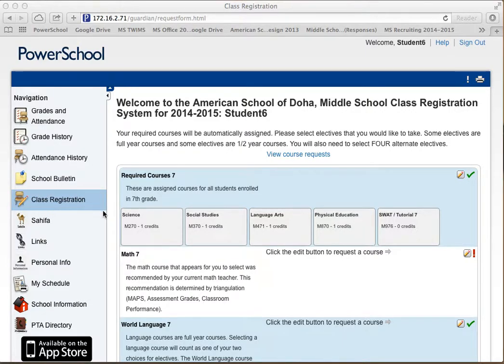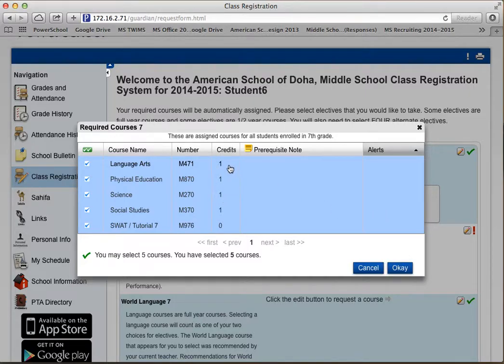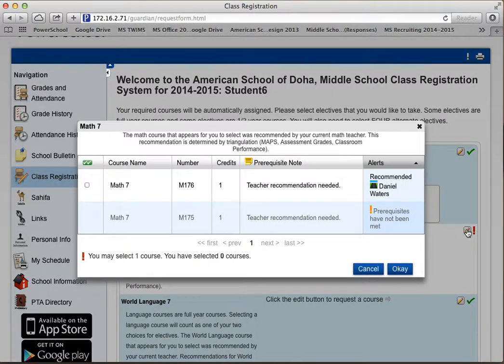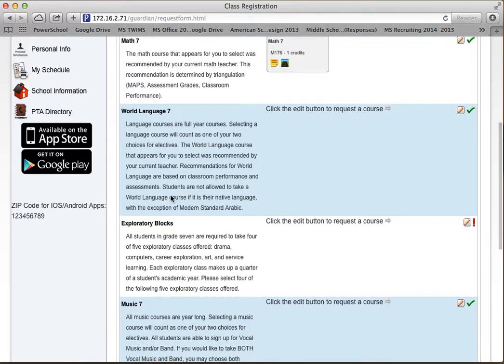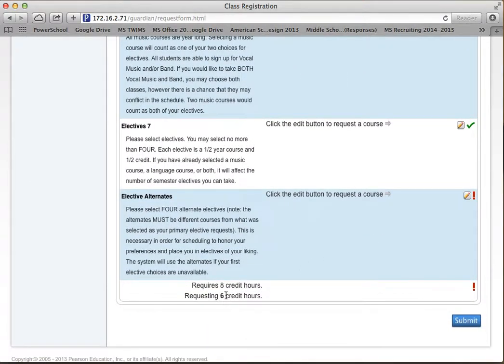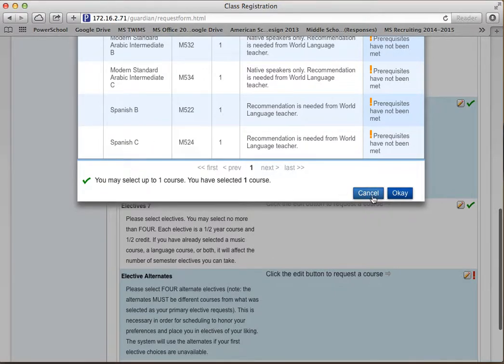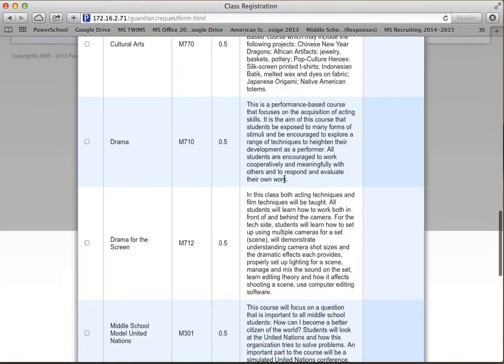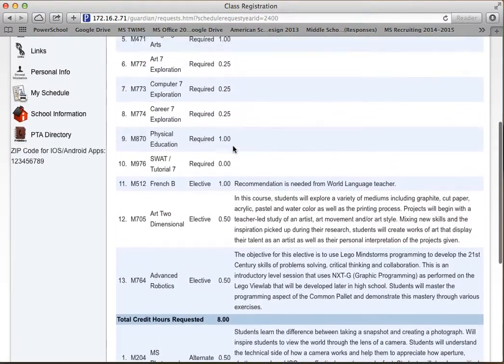Grade 7 course selections